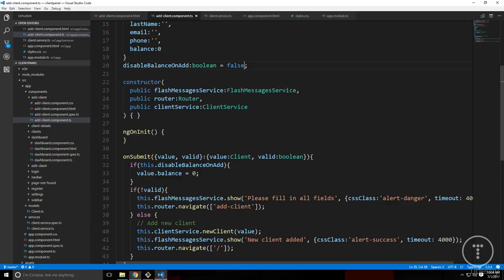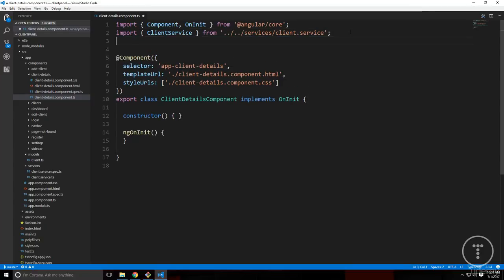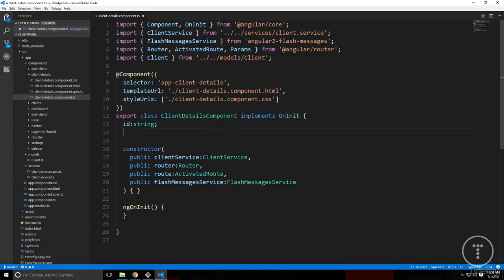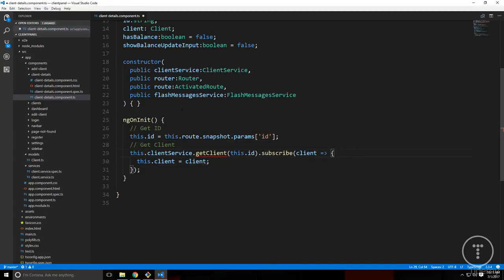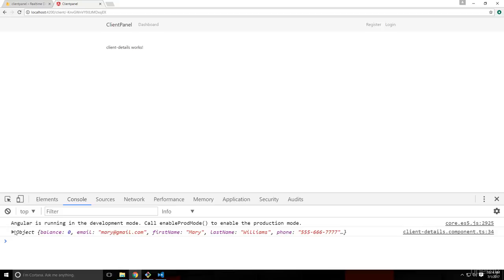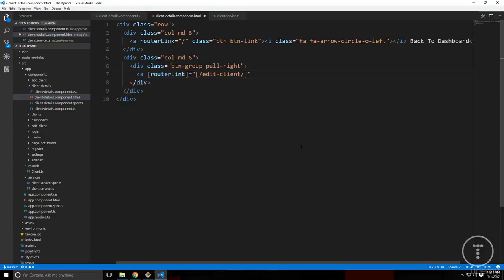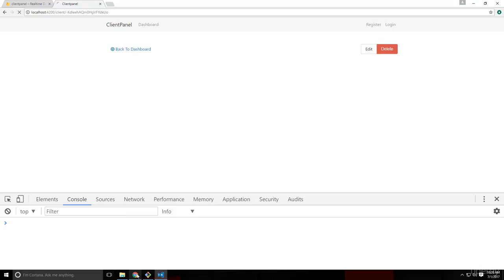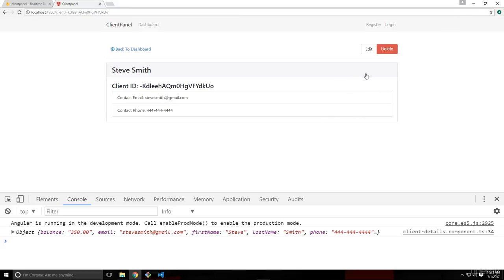059 Client Details Component